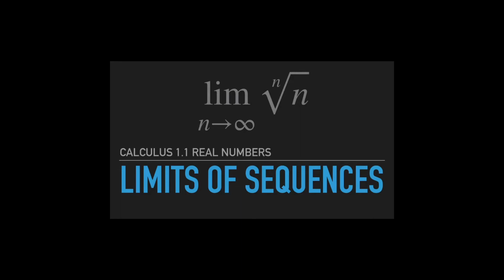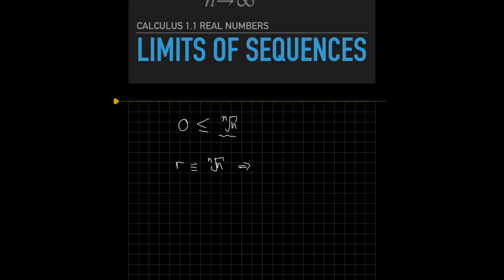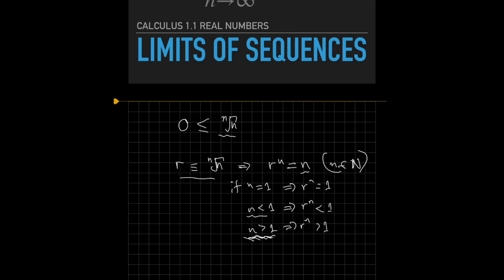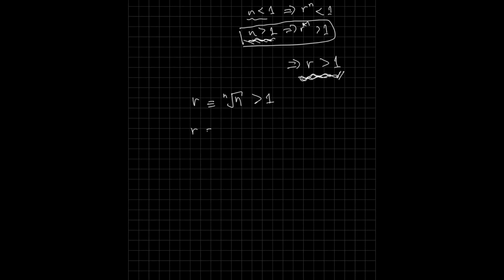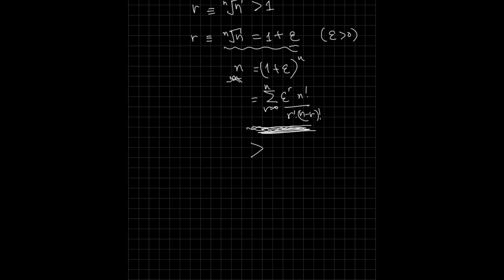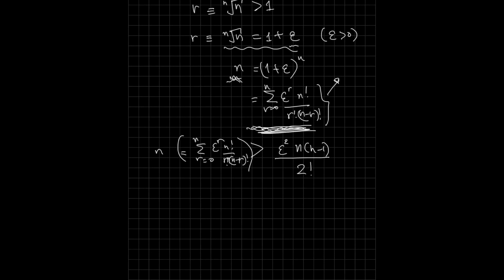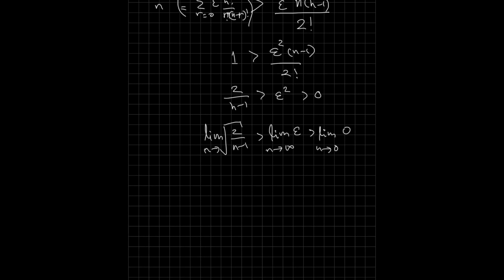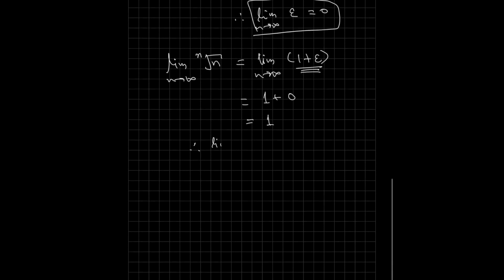Important Limit to Learn (Calculus 0110b)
We compute a common and important limit: the nth root of n.